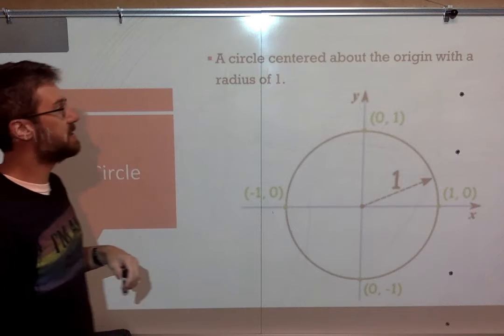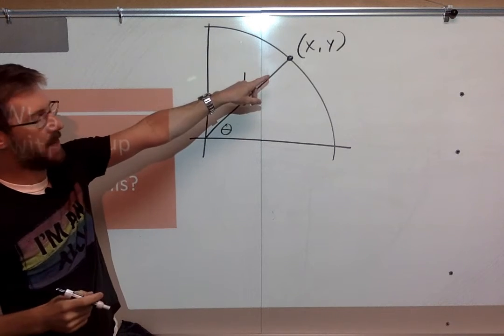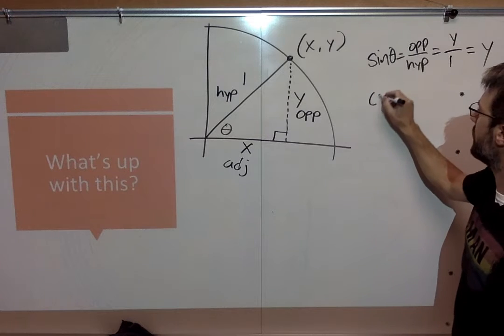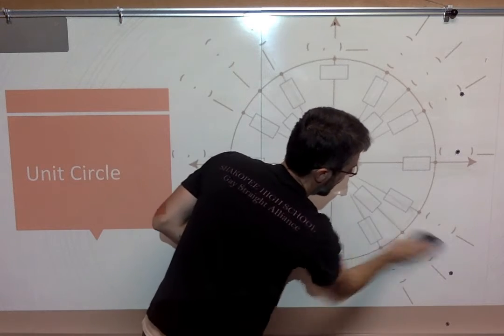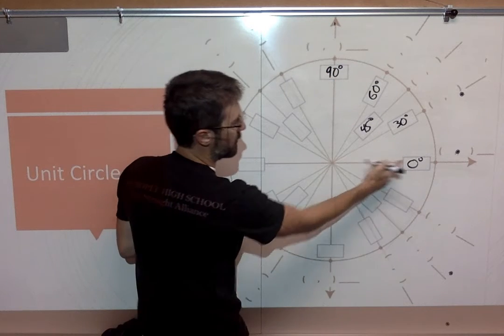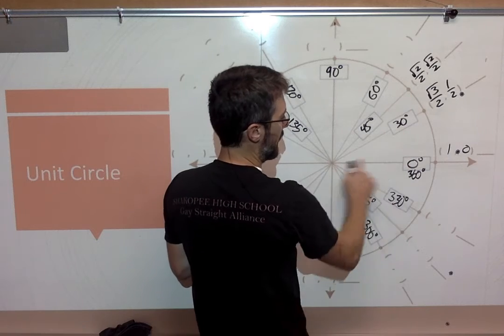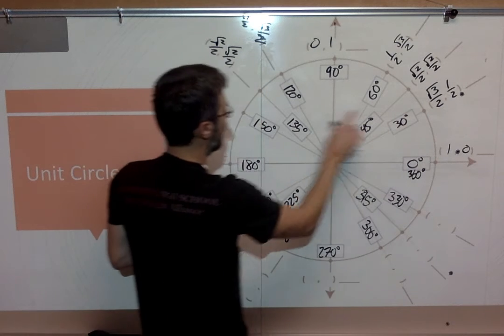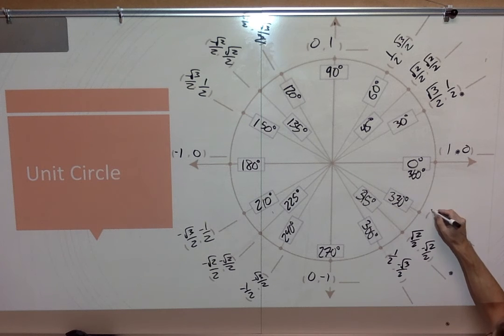FST - 13.3 Filling Out the Unit Circle